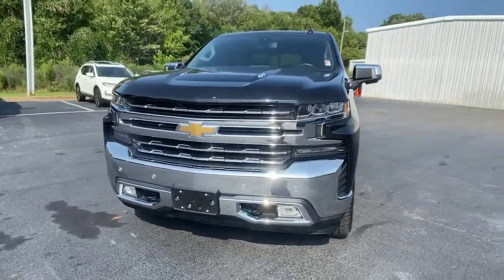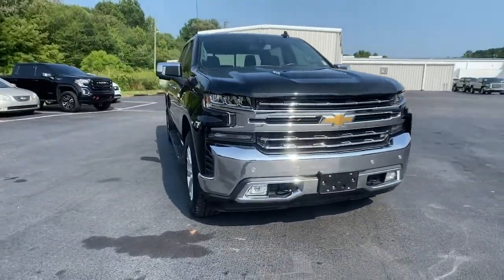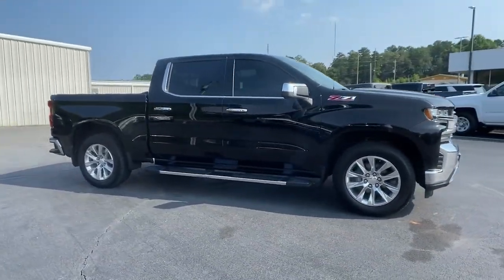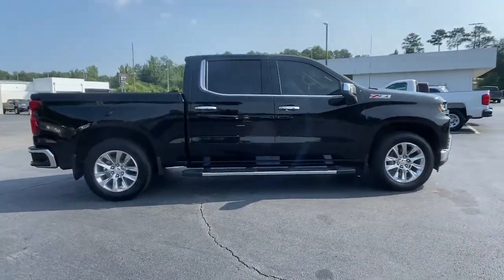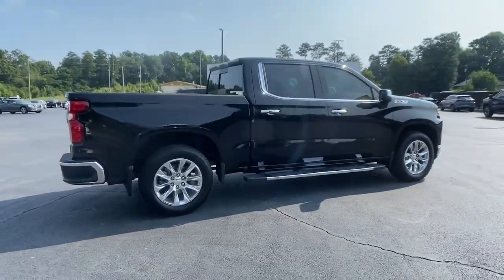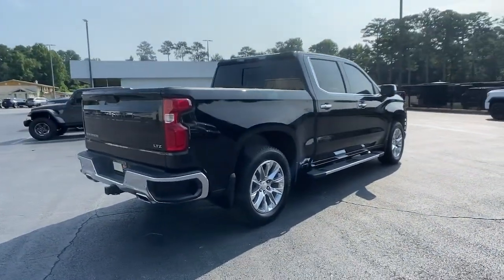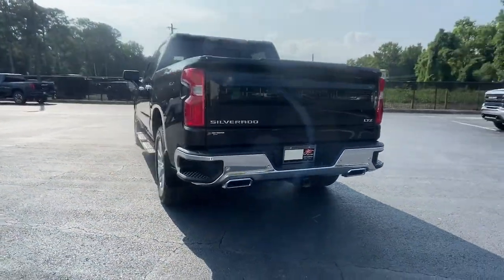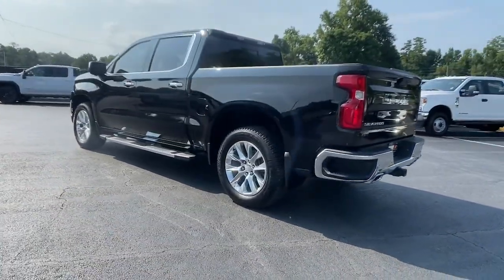2019 Chevrolet Silverado 1500 Carrollton, Franklin, Atlanta, Marietta, Newnan, GA MG1090A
Black Used 2019 Chevrolet Silverado 1500 available in Carrollton, Georgia at John Thornton Cadillac Buick GMC. Servicing the Franklin, Atlanta, Marietta, Newnan, GA.
2019 Chevrolet Silverado 1500 LTZ - Stock#: MG1090A - VIN#: 1GCUYGEL2KZ109807

Recent Arrival! 4X4/FOUR WHEEL DRIVE, REAR BACK UP CAMERA, BLUETOOTH HANDS FREE CELL PHONE, DEALERSHIP INSPECTED, HEATED AND COOLED LEATHER SEATS, POWER MOONROOF/SUNROOF, DRIVER POWER SEAT, LOCAL TRADE, 20 WHEELS, PLEASE CALL TODAY!!!, 10-Speed Automatic, 4WD, Jet Black w/Perforated Leather Appointed Seat Trim. Thank you for considering this beautiful 2019 Chevrolet Silverado 1500 LTZ finished in stunning Black with Jet Black w/Perforated Leather Appointed Seat Trim.brbrbr16/20 City/Highway MPGbrbrbrWe are your premier Carrollton, GA Cadillac dealership. John Thornton Cadillac Inc. Is family owned, and it is our goal to provide you with an excellent purchase and ownership experience. We also proudly serve Douglasville Cadillac customers. Whether you're searching for a new or used car near Douglasville or Bremen, researching financing options, or looking for a quick quote on a car, truck, or SUV, the friendly, yet professional staff at our Carrollton Cadillac dealership is ready to provide you with all the help you need. We are proud to serve Bremen Cadillac customers. We have served as your premier Cadillac dealer for the entire West Georgia area for over 45 years.